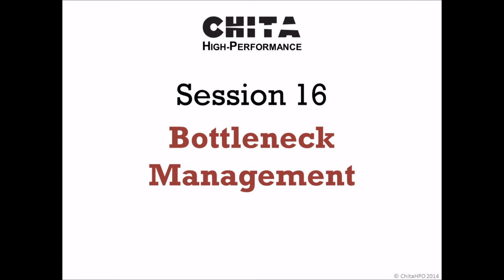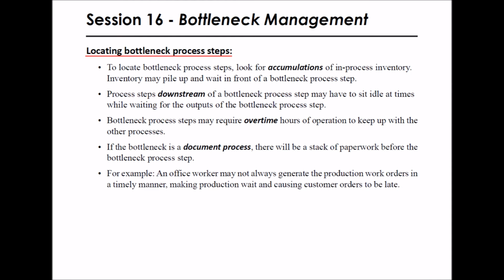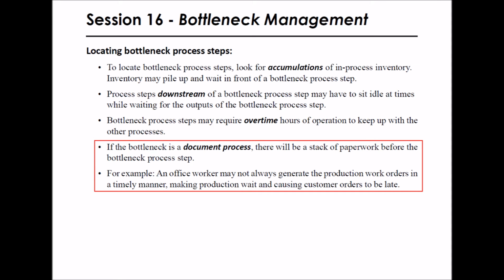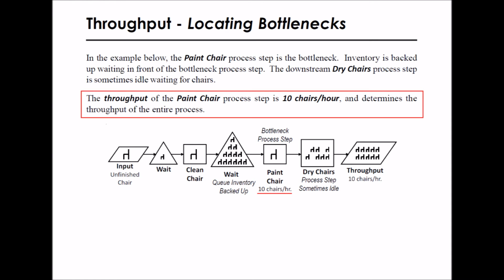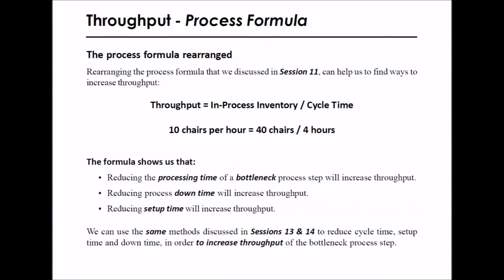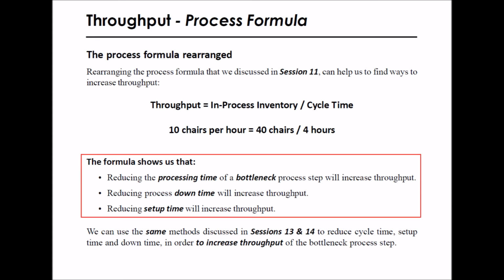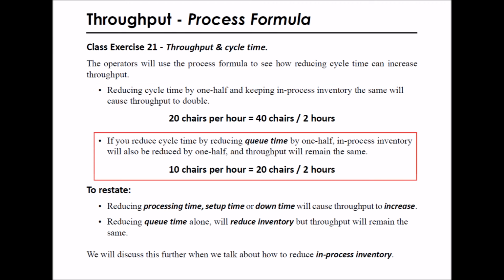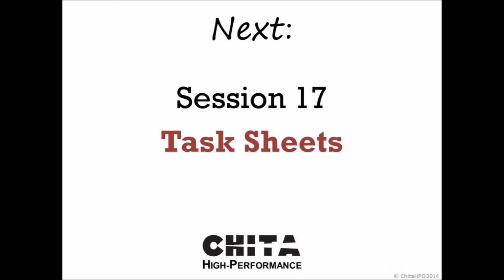Session 16 - Bottleneck Management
This lecture gives detailed instructions for leading Session 16 of the CHITA Operator Training.